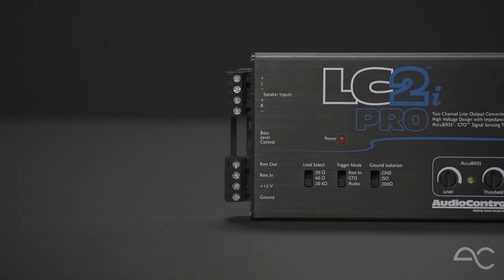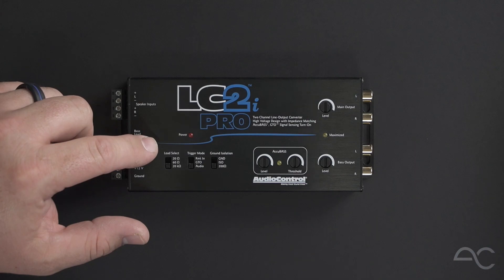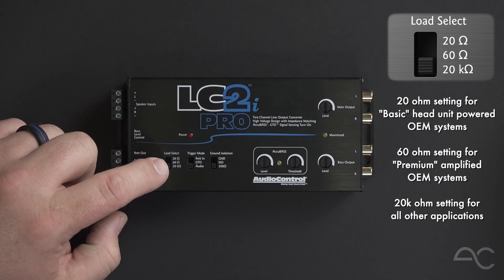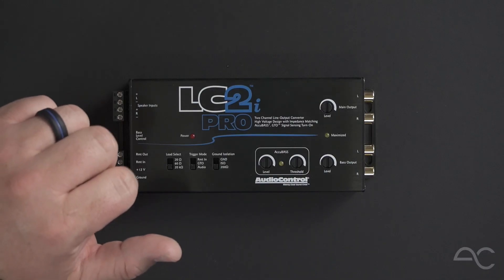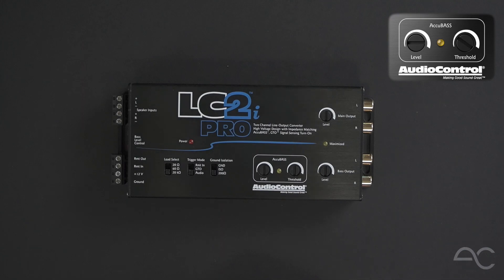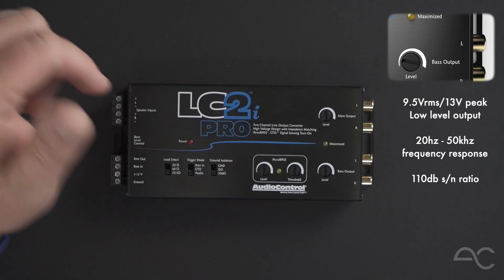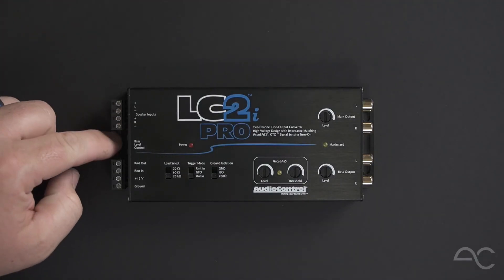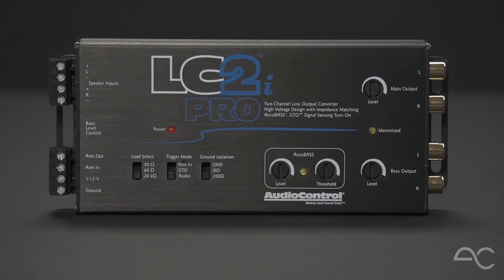LC2i PRO Quick Tour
Take a quick tour of the exciting new LC2i Pro with AudioControl's National Trainer, Matthew Palumbo.